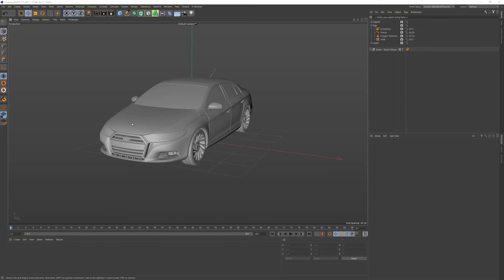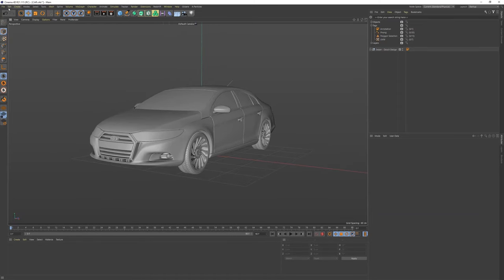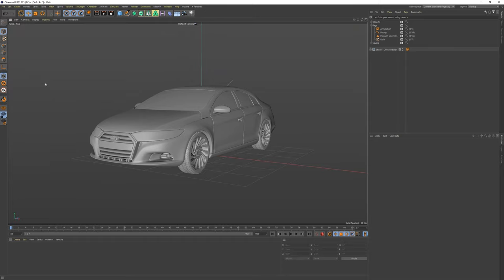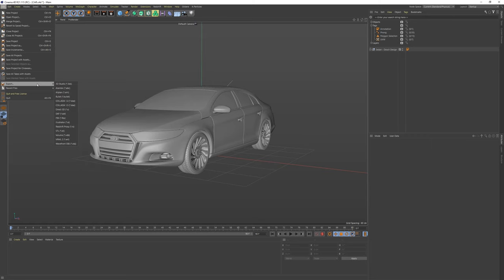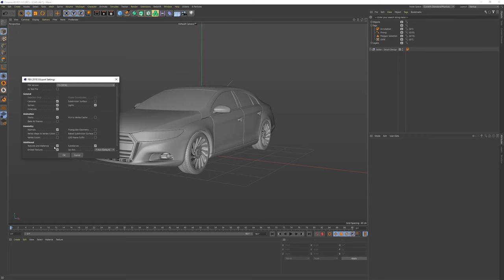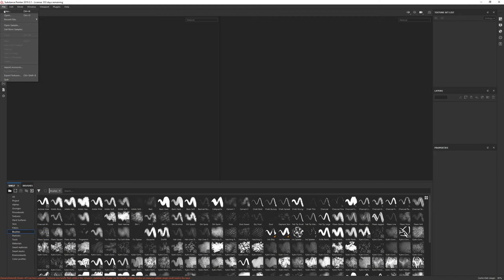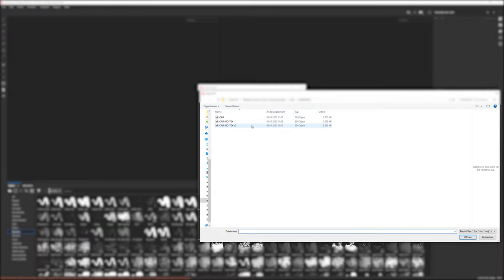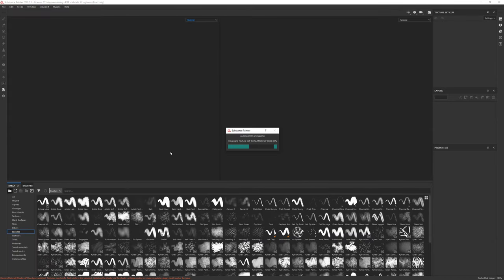Substance Painter automatic UV unwrapping with Cinema4D Quicktip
Substance Painter added Auto-UV Tools - Happy new Year!
we start with a quicktip to demonstrate the new Auto-UV feature of Substance painter. I prepared a fbx inside of Cinema4D and exported it to Substance Painter. The Car UV`s are automatically calculated and you can start working and release your inner, digital bob ross.  You can also export the fbx back to cinema4d and the UV`s are applied. Have fun!

In case you find this useful, feel free to donate me a coffee (:

New Platform: motion-design.berlin